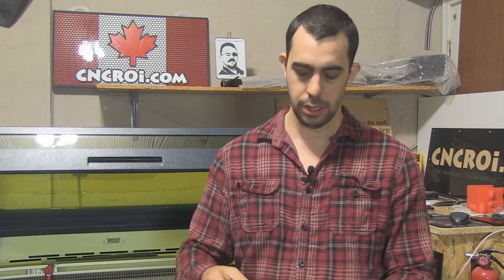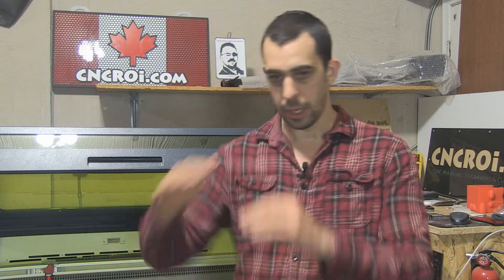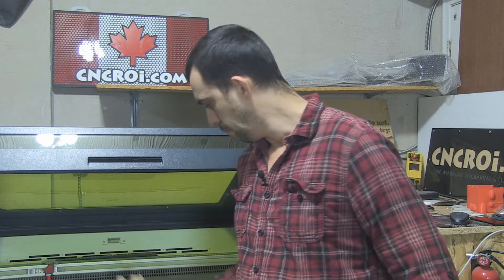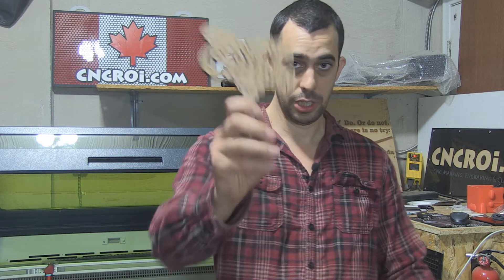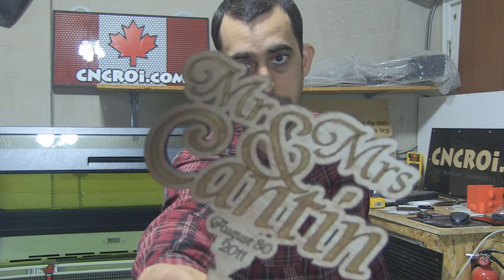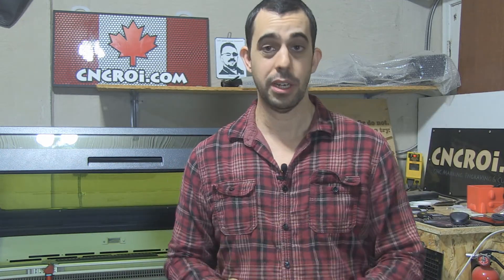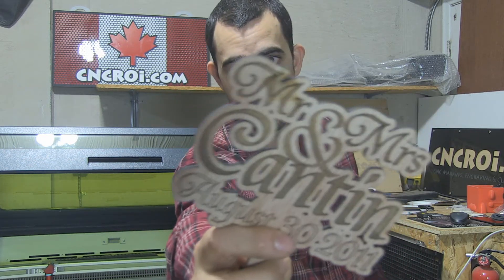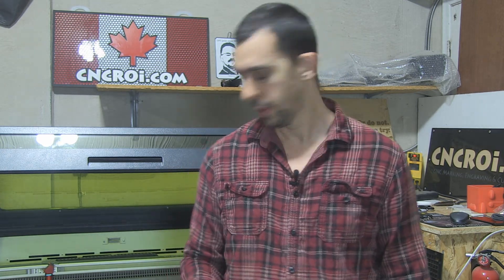What We Do About Production Problems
In this video, CNCROi.com cuts some custom cake toppers while discussing what we do about production problems using our Austrian Trotec Speedy 400 flexx CNC laser!

Hi there, I'm Jon from CNCROi.com, and today I’m going to take a look at some more wedding cake toppers. Sometimes during production, things don’t go as planned, and here at CNCROi.com, we deal with that. For example, these two cake toppers look great, but sometimes, when you're in production, issues like masking lifting up occur. This can cause burn marks, inconsistent engraving, or other imperfections. So, what do we do when this happens? As you saw in the video, we simply make new ones. These replacements will be identical to the original design, and the defective ones are discarded either in the fire pit or the recycle bin. The good ones are the ones that go to your special event. Let’s take a look at the making of these toppers.

If you watch carefully in the videos, you might notice a bit of paper lifting up. This is because we use a gasket to push air down onto the material while engraving. Sometimes, this air pressure causes the masking tape on the surface to lift up, and the smoke ends up getting trapped underneath. As a result, the engraving can end up with inconsistencies. You might see this effect in the second video as well. This issue, while common, is something we go the extra mile to prevent. In the next video, you'll notice that we carefully cover the entire material with tape. This extra step ensures that the smoke and vapor from the laser engraving and cutting process don’t leave residue on the material but instead stay on the tape. This makes for a much cleaner, more consistent result when we remove the tape afterward.

If we were to skip this step and try to save money, we’d end up with materials like the one shown at the top right corner, which isn’t up to our standards. This type of product would never leave our shop. We want to provide our customers with high-quality work every time, and we won’t send out anything that’s subpar. That’s why we go the extra mile, even when it’s more expensive or time-consuming, to ensure we deliver only the best products.

When I first set up CNCROi.com, over a year ago, I had been designing with CNC lasers since 2008, primarily focusing on 3D objects, interlocking parts, and teaching others how to work with laser routers and plasma cutters. One thing I quickly noticed was that many laser shops let these small issues slide, but that can seriously damage your reputation. A customer might not know the details of laser cutting, but they know when something doesn’t look right. If it looks bad, it reflects poorly on your business, and that’s something we don’t tolerate.

If you're looking for a company that delivers quality work, with custom designs made to your specifications, whether it’s acrylic, mirrored glass, or any other material, give us a call or send us an email. At CNCROi.com, we’re committed to making sure you receive only the best for your special event.